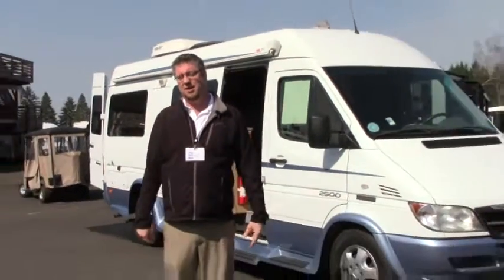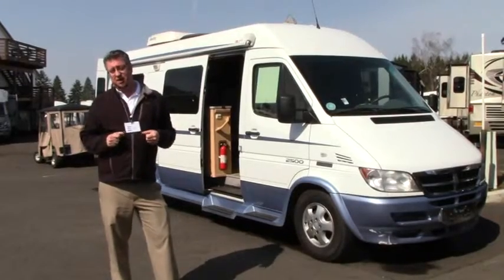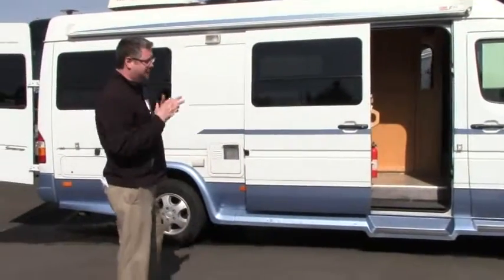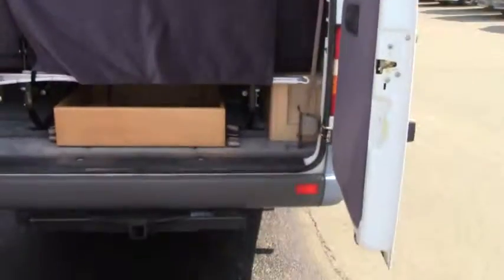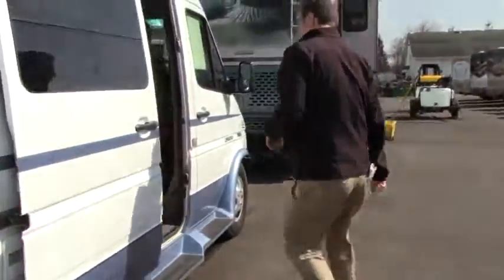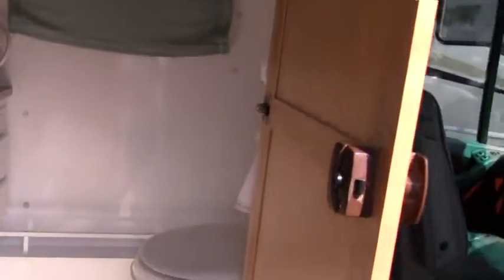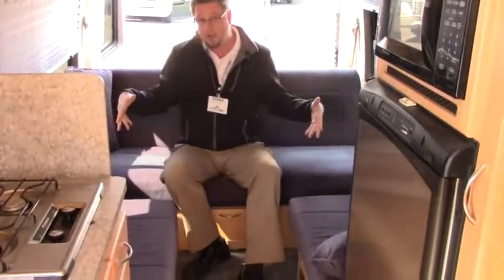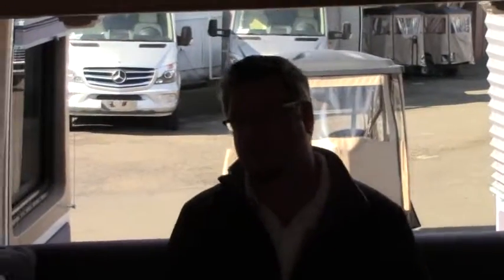Used 2005 Dodge Plateau, Plateau TS Motor Home Class B 2014 03 23 7480